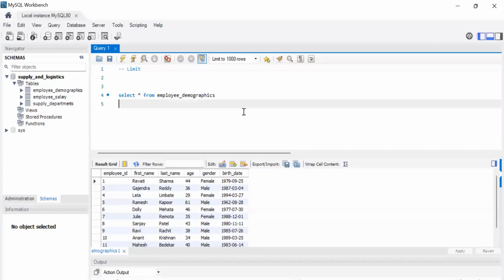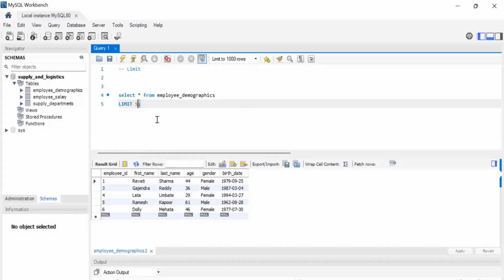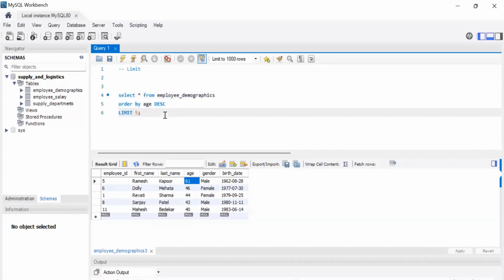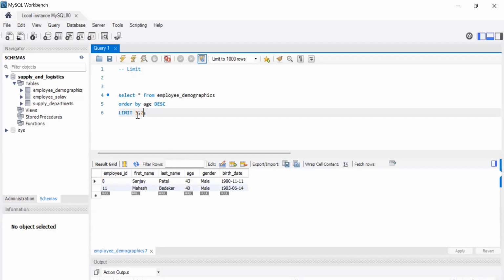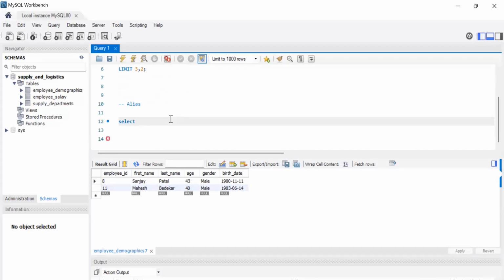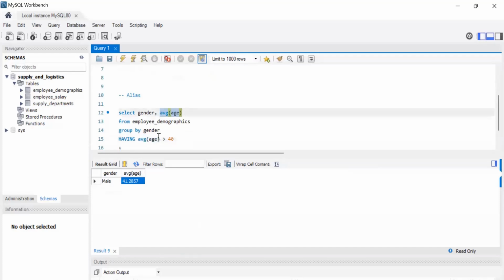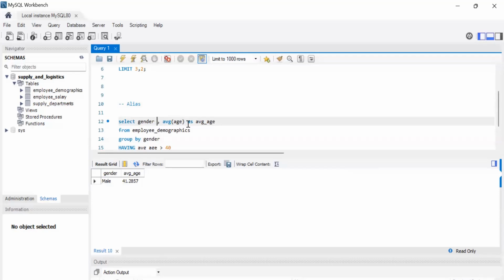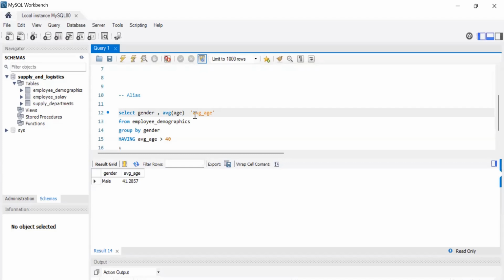Limit and Alas in SQL | MySQL for Beginners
In this lesson we are going to learn about Limit and Alas  in SQL

Resources:
Udemy Courses:

Have you ever thought how we can display just few records from a table or just 5 rows or just 100 rows from table. LIMIT is one functionality in SQL which will help you to display only specific rows of data. this is needed while working on real time projects.

The Other point is alias in SQL - While working in complex queries we often need to write complicated queries, at that to simplify our queries  or to make it understandable Alias in SQL is something helps which we can use. Shorten the table names, give a short names to subquery or give meaningful name to long technical column name, this just helps sql developer life easy. Limit in SQL with example, Alias in SQL with example.

Limit and alias and SQL
Limit in SQL
Alias in SQL